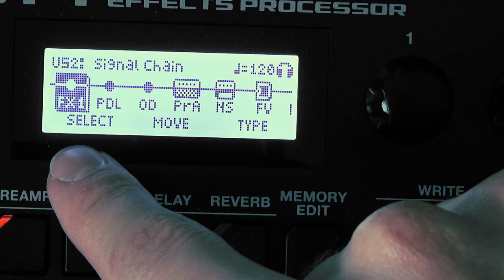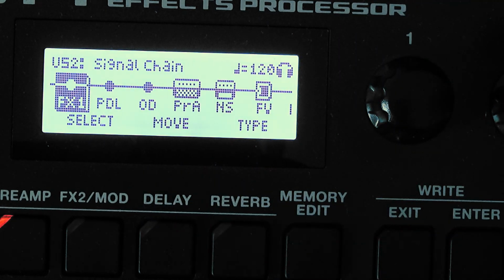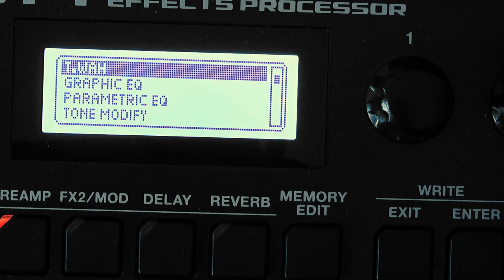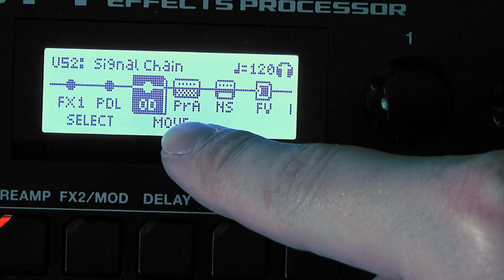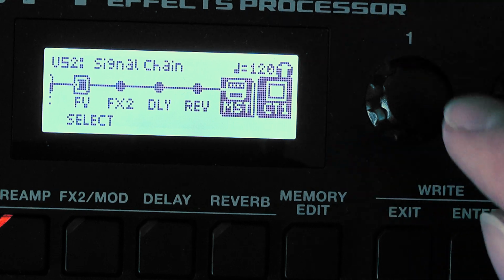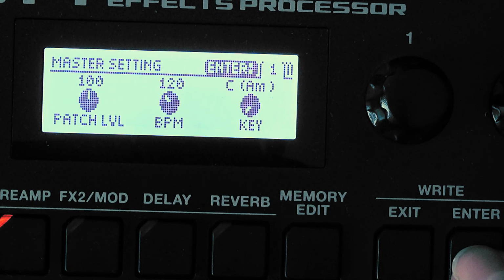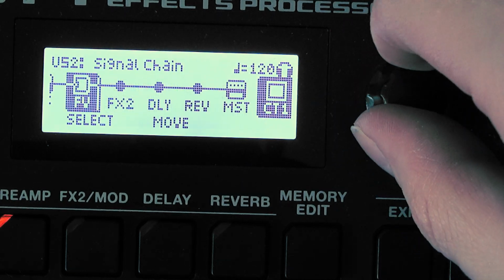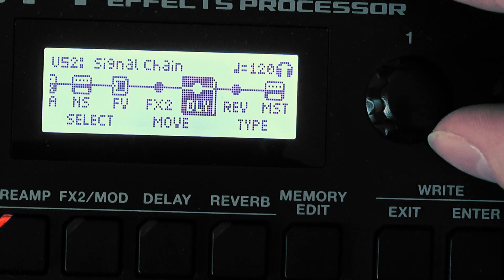Boss GT-1 Signal Chain and Order of Effects Blocks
In this video about the Boss GT-1 Multi Effects Processor from @BOSSinfoglobal, I'll explain and show the signal chain and the order of the Boss GT-1's effects.
Knowing your way through the signal chain, and the order of the different effects, will help you obtain greater tones and patches.
I'll also show you a few tips and tricks, for example, how to move effects and easily select different types of effects.

If you haven't already, make sure to check out my tutorial on placement of the FX1 and FX2:

Further information can be found in the Owner's Manual and Parameter Guide, on @BOSSinfoglobal webpage.

Comments/questions are very welcome, so make sure to leave one in the section below.